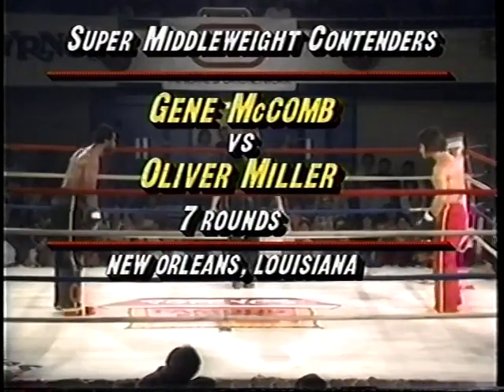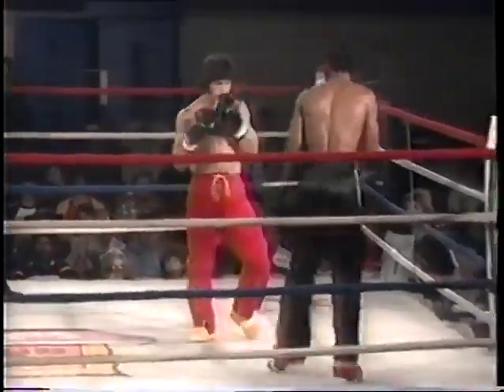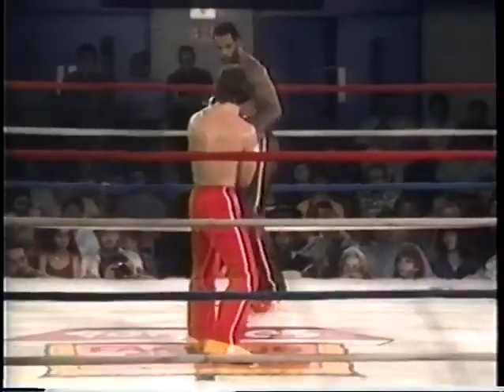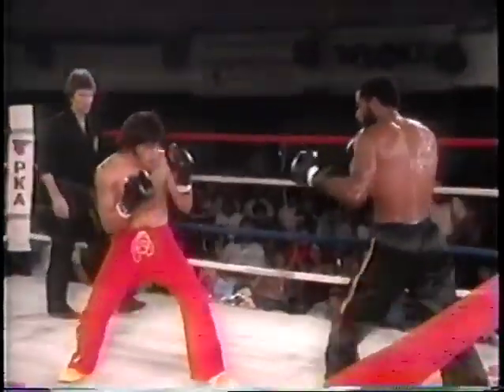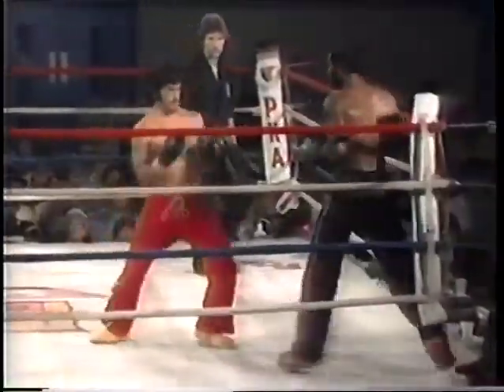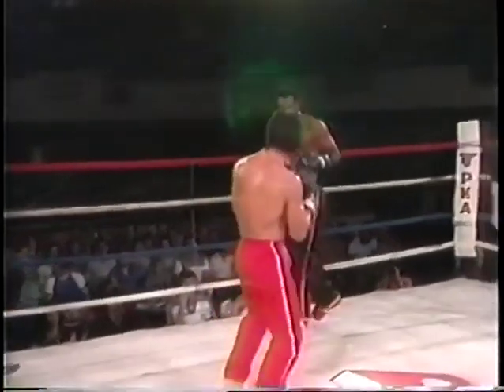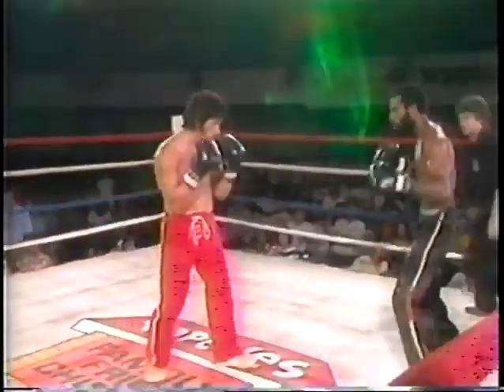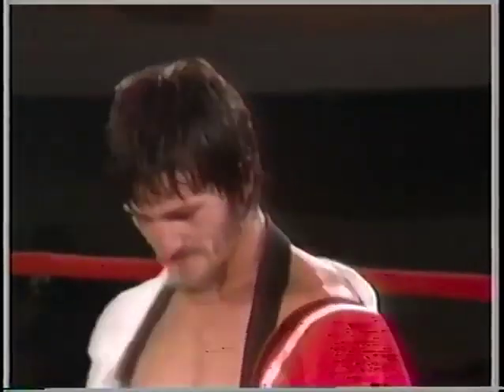Gene McComb Vs. Oliver Miller (1984)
Gene McComb Vs. Oliver Miller
PKA Full Contact Karate
1984 | New Orleans, USA

Full contact bout in the super middleweight division.